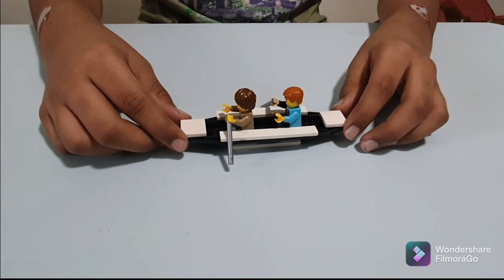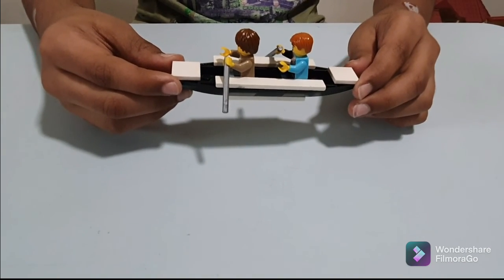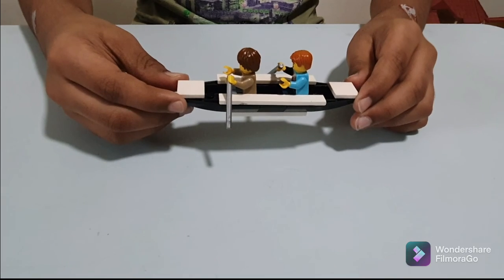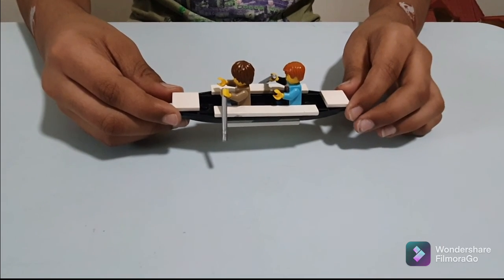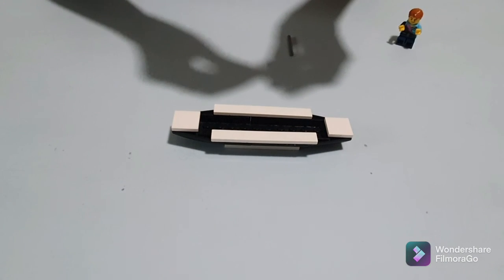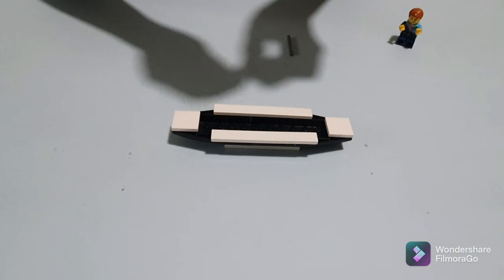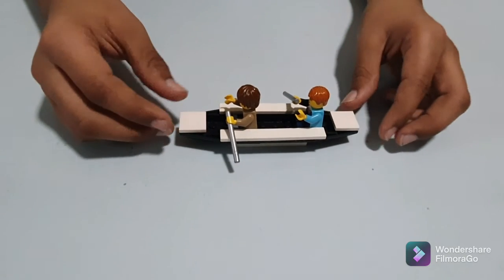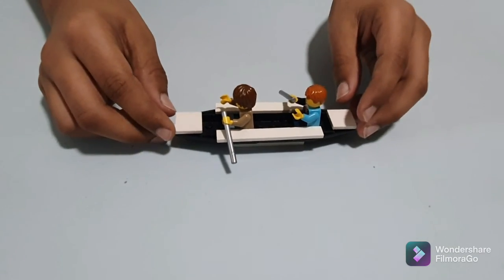LEGO Canoe - Building a Lego Canoe from Random Bricks